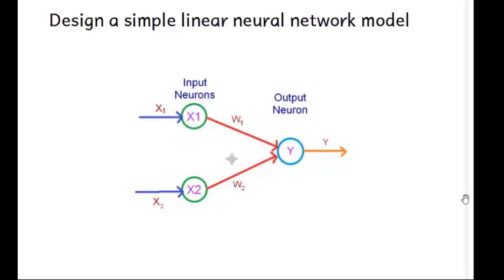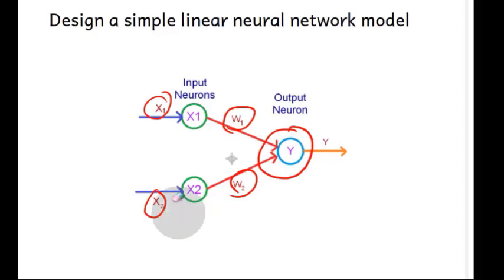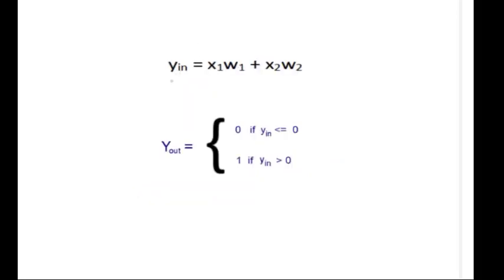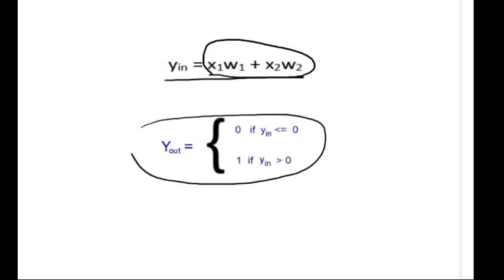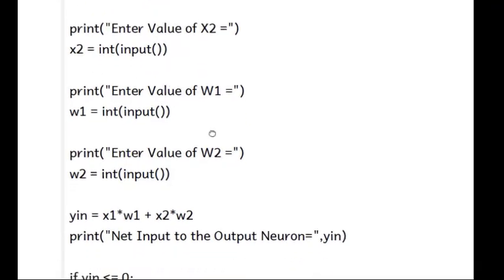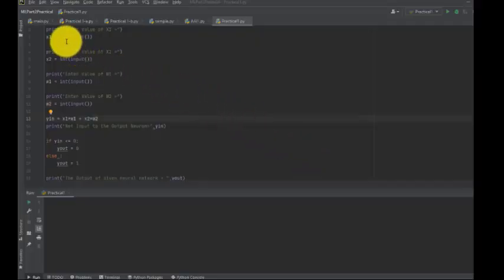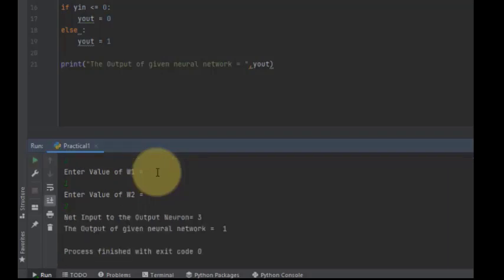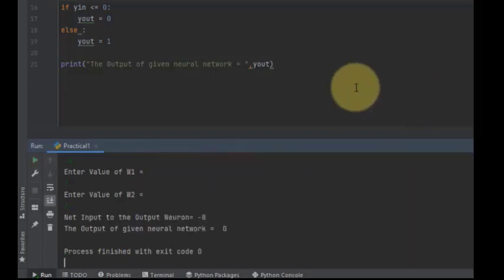Simple Linear Neural Network Explained | Theory + Python Implementation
In this video, we explore the concept and implementation of a Simple Linear Neural Network — the foundational model behind modern AI systems.

You’ll learn how the input, weights, and activation combine to produce an output, and how training adjusts the weights to minimize error.

We’ll also demonstrate the complete implementation in Python, helping you understand both the theory and practical side of linear neural networks.

📘 Topics Covered:

Introduction to Simple Linear Neural Network
Structure: Input, Weights, Bias, and Output
Python Implementation and Output Discussion

💻 Tools Used: Python

Perfect for students and beginners learning Neural Networks, Machine Learning, and AI Fundamentals.